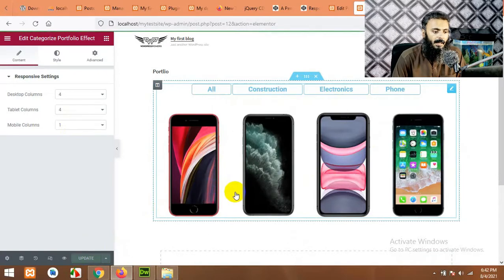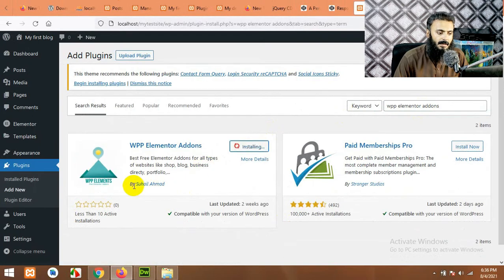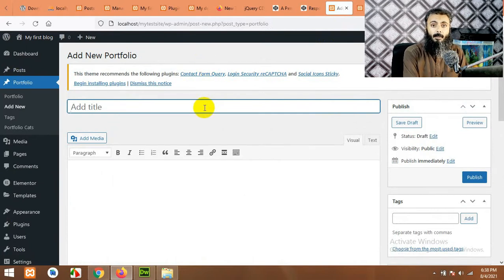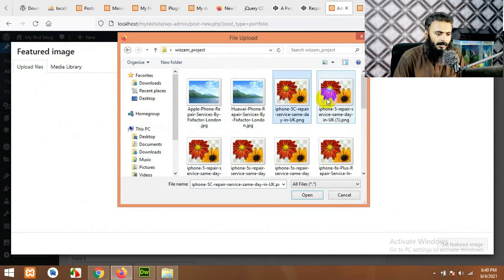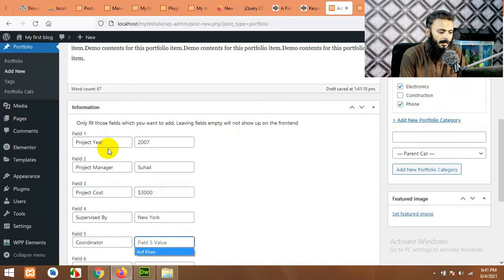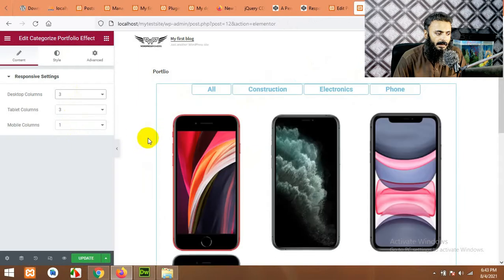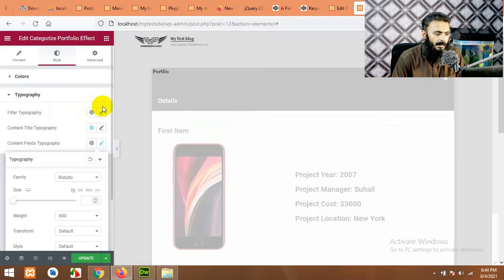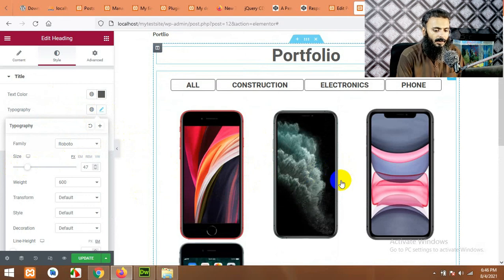Add Portfolio Filter Gallery with Lightbox or popup Using Elementor Free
In this video you will learn how to add Portfolio Gallery with Category Filter option and Shuffle upon category selection.

portfolio load with ajax,
ajax portfolio load,
portfolio gallery load,
ajax load portfolio

and click on Ask a Question

Portfolio filter gallery,

Portfolio Category Shuffle,
Shuffle portfolio items on click,

Gallery Portfolio,

Elementor Portfolio Gallery,
Portfolio Shuffle Option,
Portfolio gallery with lightbox,
Portfolio filter gallery with popup,

Open portfolio details in popup window,
Gallery portfolio popup option,

Portfolio gallery with category filter